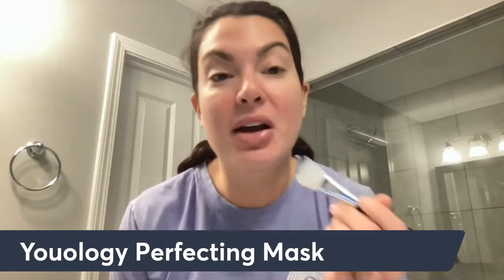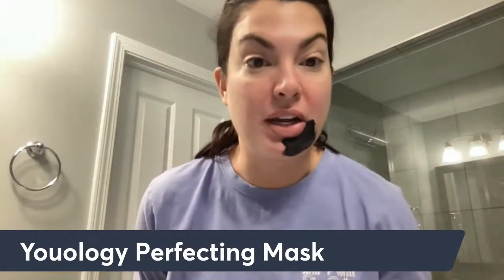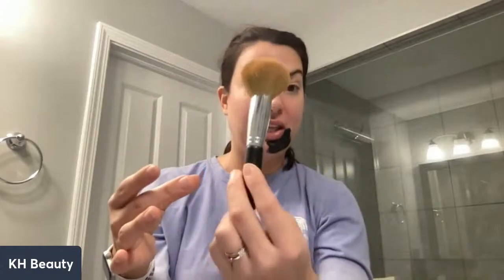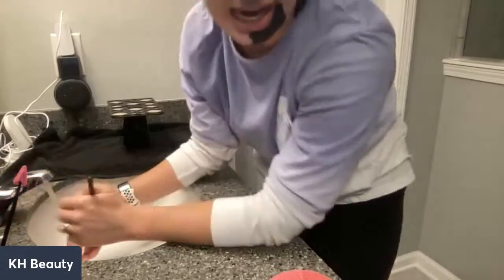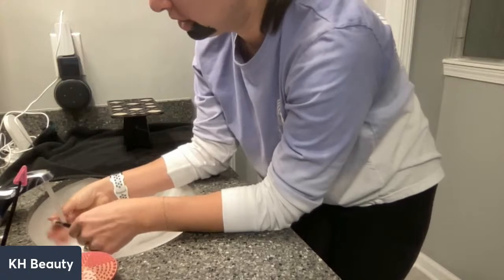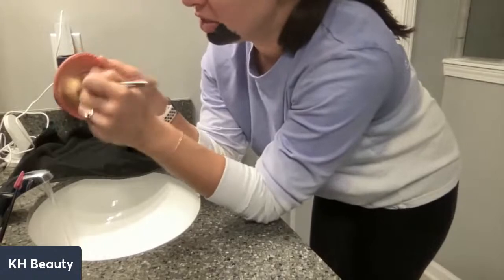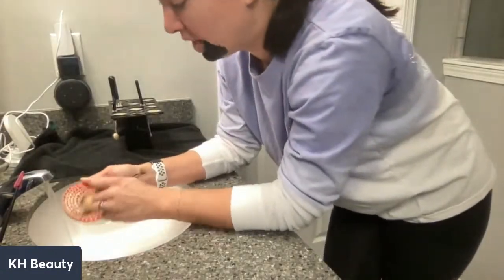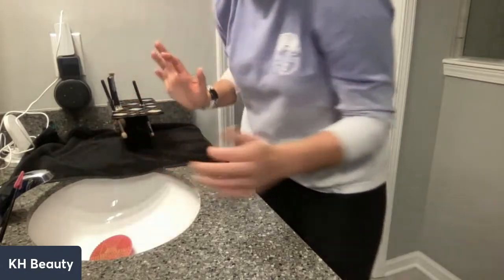How I clean my makeup brushes!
to order the January special!

Dawn Dish Soap
Drying Rack
Cleaning Mat

Join my Beautifully Balanced - Inside & Out Group on Facebook to bring more beauty & balance to your life

If you need color matching, please message me a photo of you in natural light with no makeup or glasses on my FaceBook

Books I am currently recommending:
The Power of Positive Thinking
What Great Parents Do
The Complete Book of Home Organization
The 5 Second Rule
Body Love

Try Audible